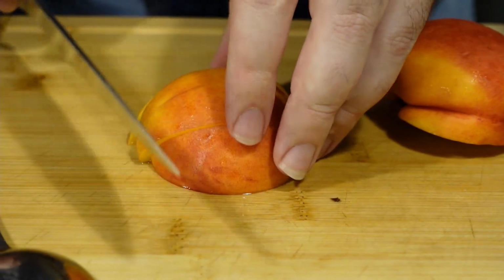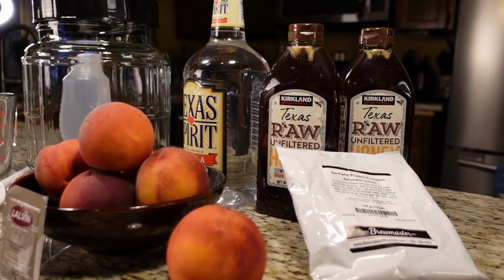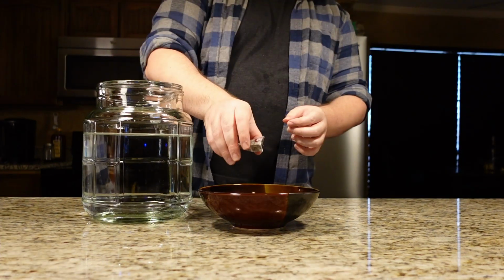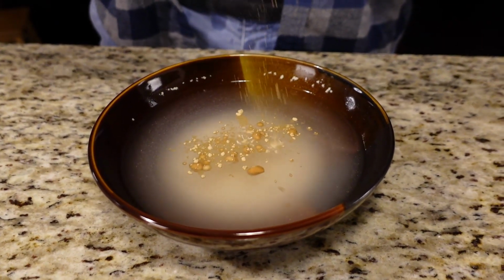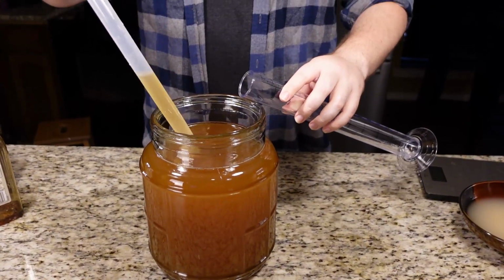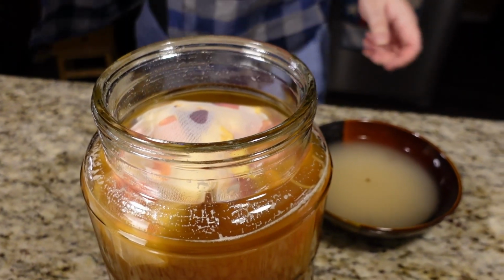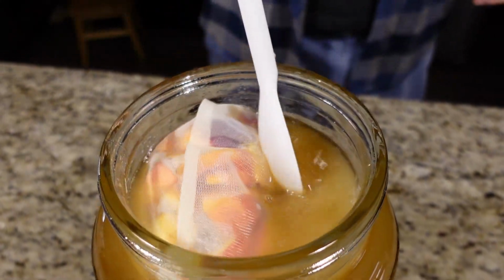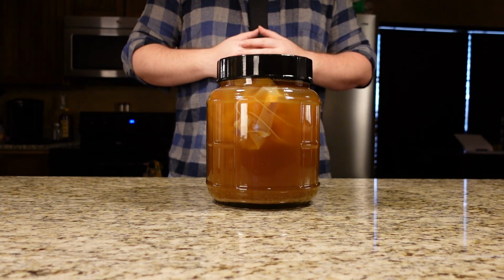Peach Melomel | Easy Peach Mead Recipe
This is a basic Peach melomel recipe that comes out dry in the end. Easy to make, and easy to drink, this one may be getting a back-sweeten to punch up the floral notes and sweetness and balance the peach out.